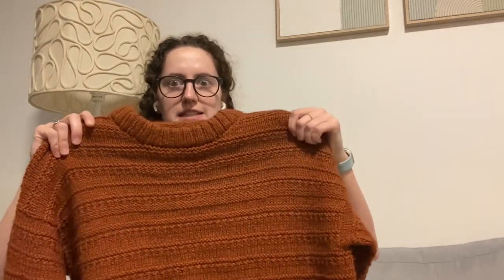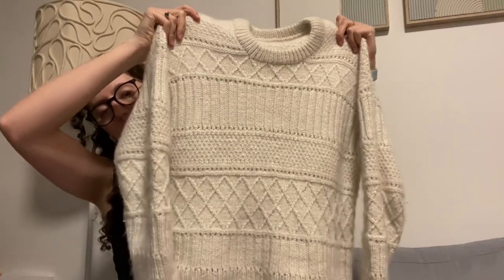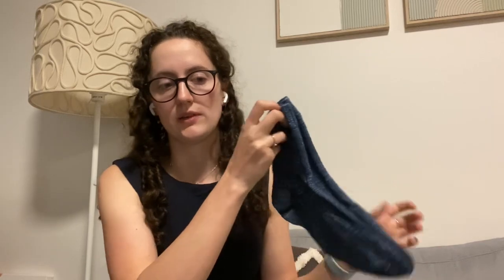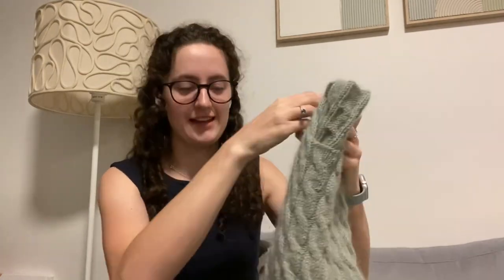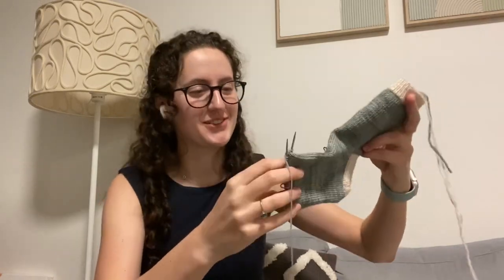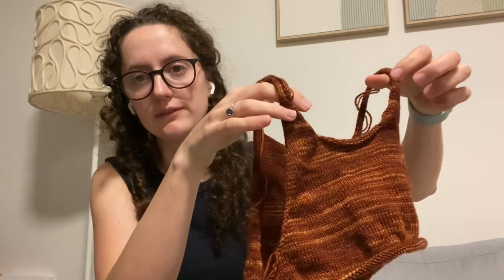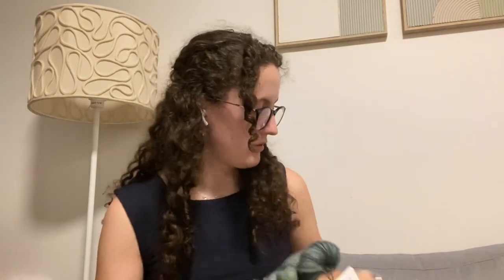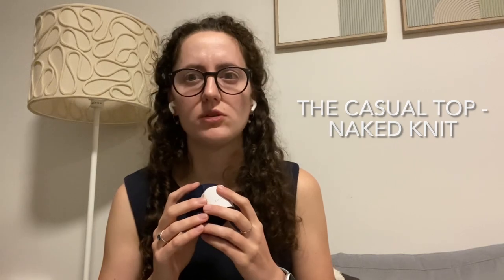Knitting on Sweater Avenue | Episode 1 | Proudest FOs, Sweater no. 15, Oslo hat, new yarn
Mentioned:
Proudest finished objects:
Sweater no. 18 by my favourite things.knitwear
🧶: Knitting for olive heavy merino and soft silk mohair in rust

Maude tee by petiteknit
🧶: drops cotton merino (colour 1 and 3)

Ingrid sweater by petiteknit
🧶: Alpaca yarn and knitting for olive soft silk mohair in white?

Spruce socks

Newest finished objects:
Socks: the crazy Sock lady vanilla socks in 9 inch circulars

Oslo hat by petite knit
🧶: bombed yarns - colour exterminate

Works in progress:
Sweater number 15 in kfo dusty artichoke
Camisole number 9 in fibre smith lemonade 4 ply merino in colour burnt terracotta
Crazy sock lady socks in fibre smith sock yarn
Petite knit Elizabeth blouse in wool and the gang sugar baby alpaca yarn in rusty orange.

New yarn aquisitions:
Bombed yarns sock and sock buddy
Erika knight studio linen colour: cirrus
Kfo cashmere in navy

My measurements
Bust: 35/89
Waist: 28/73
Hips: 39/99
Height: 5’10/176s